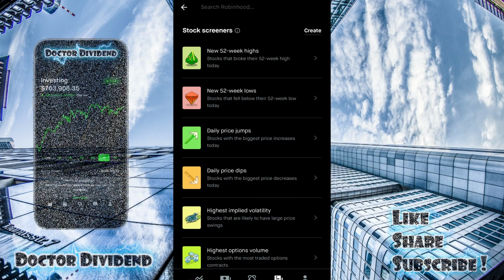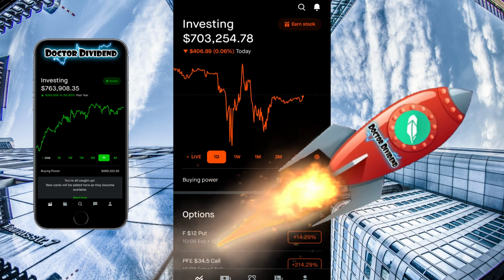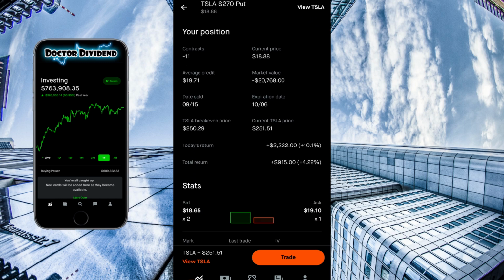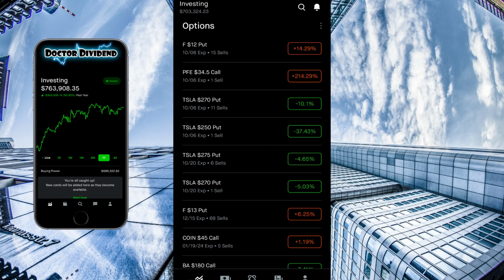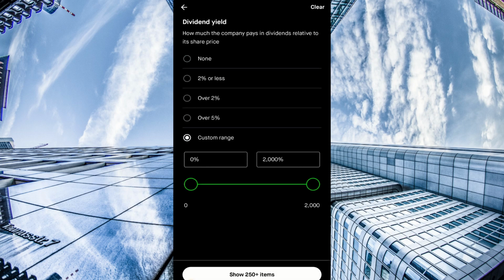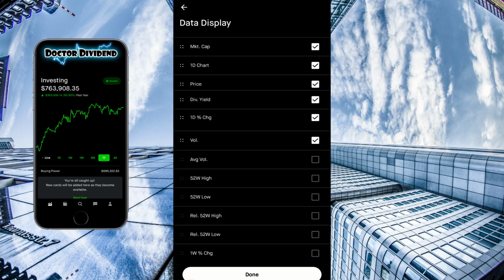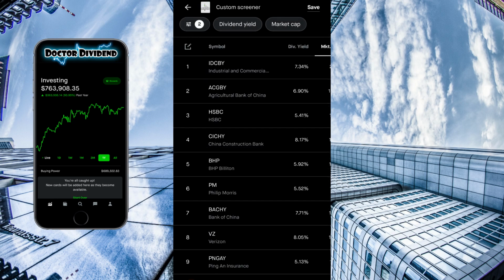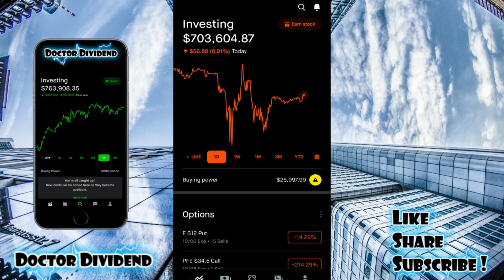BEST Stocks to Buy? | Dividend Investing!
Maximize Income with Dividends!

Please note I am not a market professional.